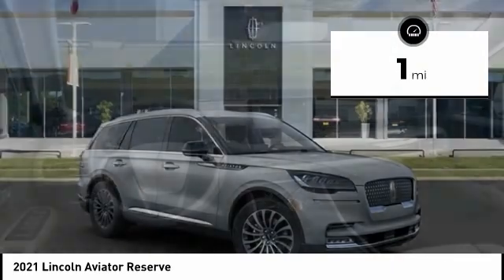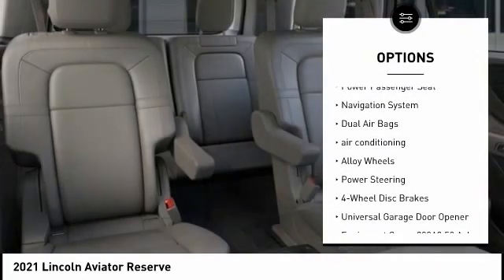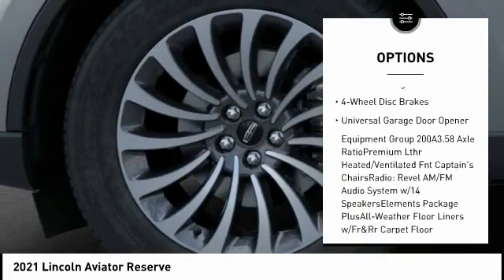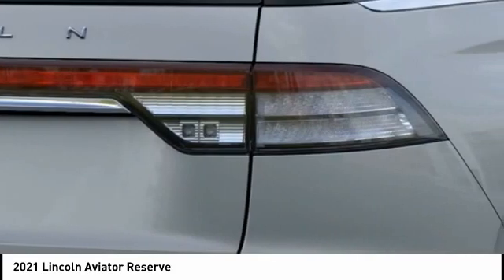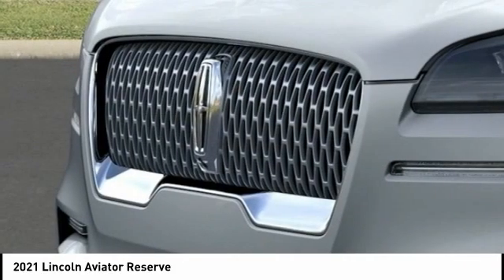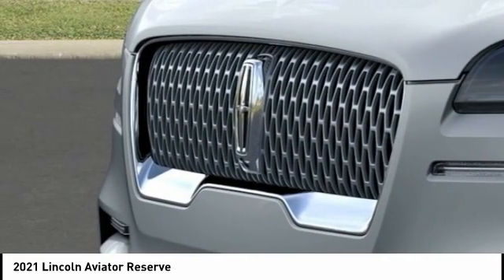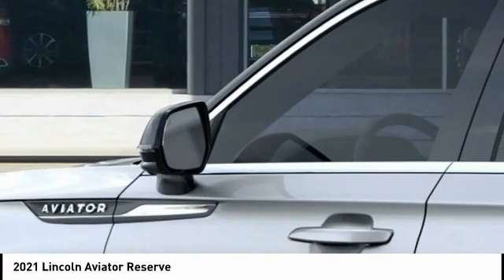2021 Lincoln Aviator Houston TX 1G066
2021 Lincoln Aviator Reserve

Recent Arrival!brbrbrWest Point Lincoln is excited to offer this beautiful 2021 Lincoln Aviator Reserve in Radiance with Sandstone interior. Well equipped with Elements Package Plus (Auto Air Refersh, Auto Heated/Ventilated Driver & Passenger Seats, Heated Steering Wheel, Heated VisioBlade Wipers, and Heated/Ventilated 2nd Row Outboard Seats), Equipment Group 200A, 14 Speakers, 3.58 Axle Ratio, 3rd row seats: split-bench, 4-Wheel Disc Brakes, ABS brakes, Air Conditioning, Alloy wheels, All-Weather Floor Liners w/Fr&Rr Carpet Floor Mats, AM/FM radio: SiriusXM, Audio memory, Auto High-beam Headlights, Auto-dimming door mirrors, Auto-dimming Rear-View mirror, Automatic temperature control, Brake assist, Bumpers: body-color, Compass, Delay-off headlights, Driver door bin, Driver vanity mirror, Dual front impact airbags, Dual front side impact airbags, Electronic Stability Control, Emergency communication system: SYNC 3 911 Assist, Exterior Parking Camera Rear, Four wheel independent suspension, Front anti-roll bar, Front Bucket Seats, Front Center Armrest, Front dual zone A/C, Front fog lights, Front reading lights, Fully automatic headlights, Garage door transmitter, Heated door mirrors, Heated front seats, HVAC memory, Illuminated entry, Knee airbag, Low tire pressure warning, Memory seat, Navigation System, Occupant sensing airbag, Outside temperature display, Overhead airbag, Overhead console, Panic alarm, Panoramic Vista Roof w/Shade Controls, Passenger door bin, Passenger vanity mirror, Power door mirrors, Power driver seat, Power Liftgate, Power moonroof: Panoramic Vista Roof, Power passenger seat, Power steering, Power windows, Premium Lthr Heated/Ventilated Fnt Captain's Chairs, Radio data system, Radio: Revel AM/FM Audio System w/14 Speakers, Rain sensing wipers, Rear air conditioning, Rear anti-roll bar, Rear audio controls, Rear dual zone A/C, Rear reading lights, Rear window defroster, Rear window wiper, Remote keyless entry, Roof rack: rails only, Security system, SiriusXM, Speed control, Speed-Sensitive Wipers, Split folding rear seat, Spoiler, Steering wheel memory, Steering wheel mounted A/C controls, Steering wheel mounted audio controls, SYNC 3 Communication & Entertainment System, Tachometer, Telescoping steering wheel, Tilt steering wheel, Traction control, Trip computer, Turn signal indicator mirrors, and Variably intermittent wipers.